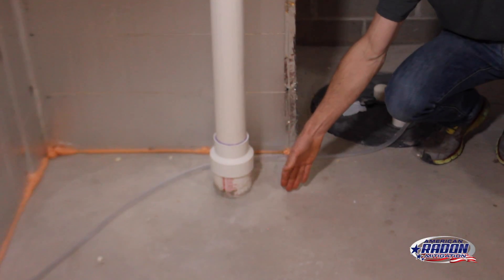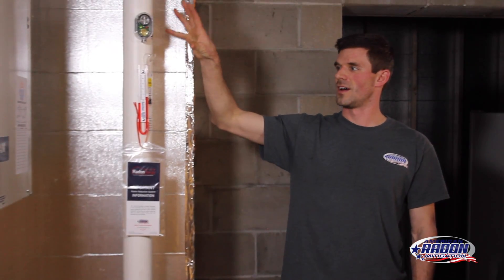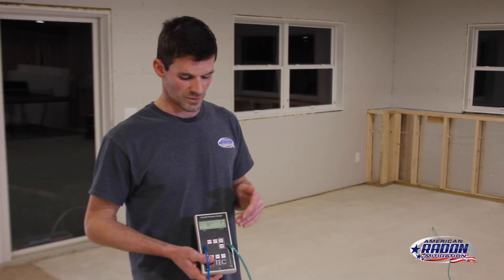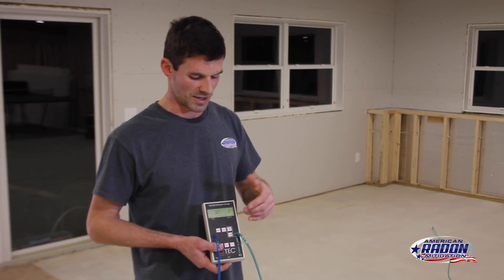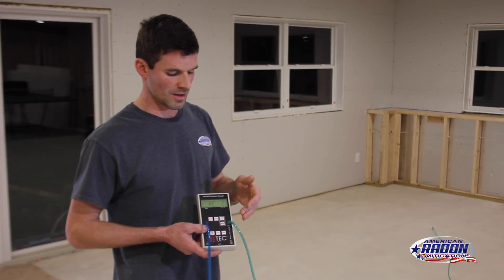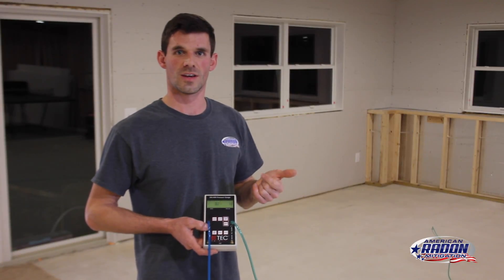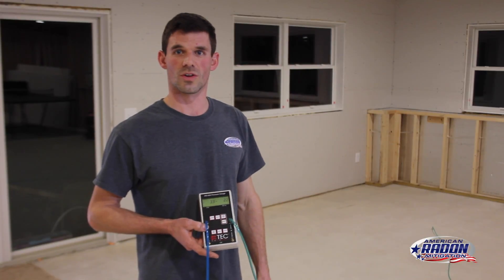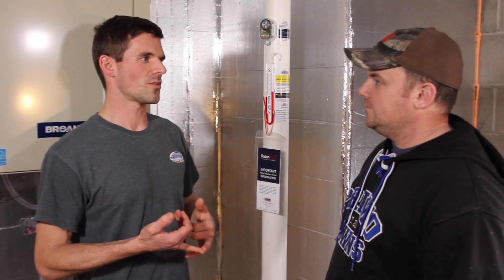How We Activated a Passive Radon Mitigation System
In this video, we explain how we activated Jim’s passive radon mitigation system in his new home.

Here’s what we cover:

* Why pressure field extension (PFE) testing is critical to ensure the system reaches all areas beneath the slab
* How we upgraded the system by adding a radon system alarm to alert Jim if the fan stops working
* Installing a U-tube manometer so the homeowner can monitor fan performance at a glance
* The steps we took to make sure the system operates efficiently and keeps radon levels low

Passive radon systems aren’t always enough on their own. Proper activation and testing are key to ensuring your home is safe from radon, the second leading cause of lung cancer.

Check out this blog to see how we troubleshoot an activated passive system that didn't work

📍 *Service Area*
Serving Colorado’s Front Range and Mountain Communities: